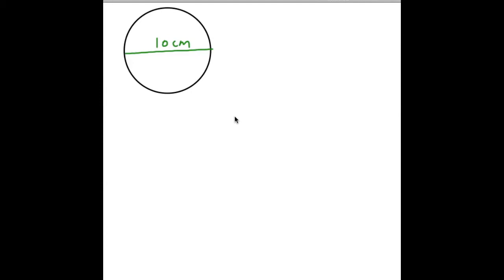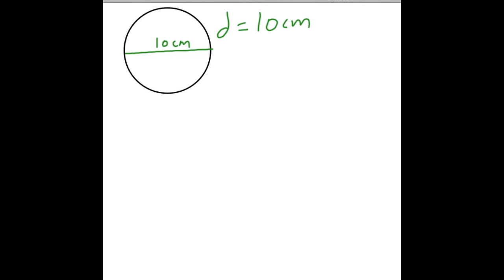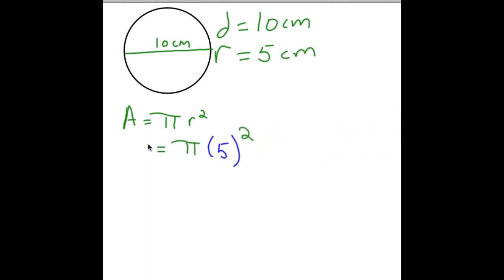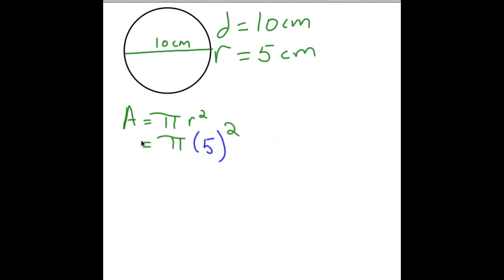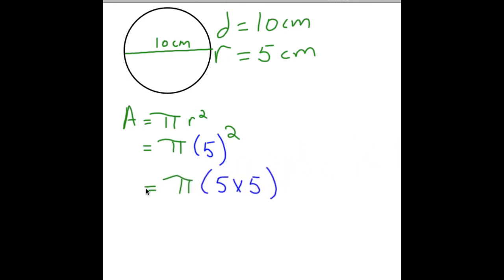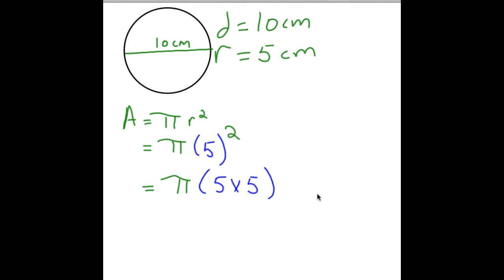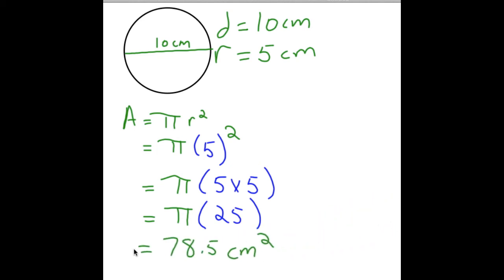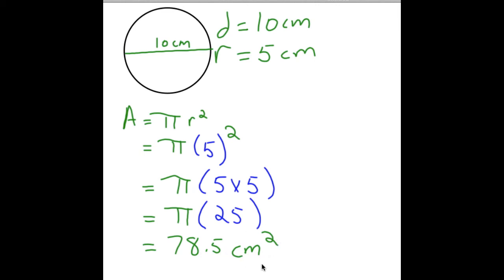Area of Circle Example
This is a video that demonstrates how to use the formula for area of a circle.